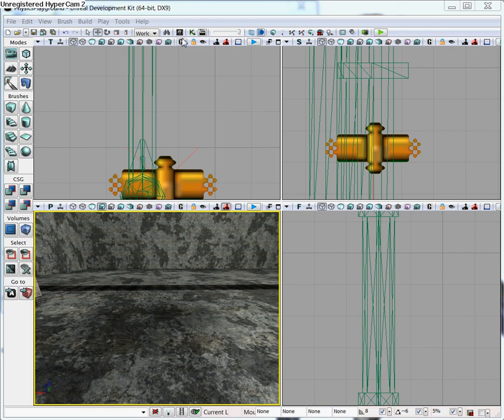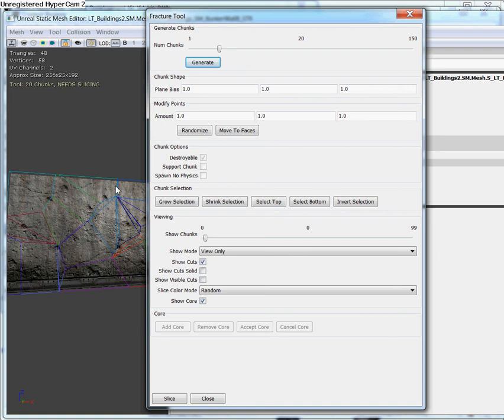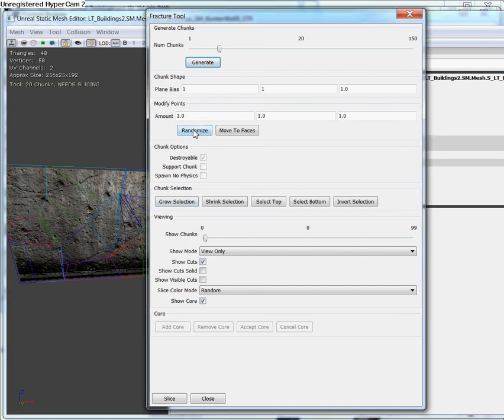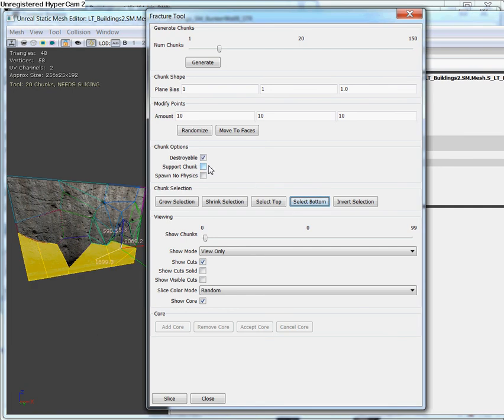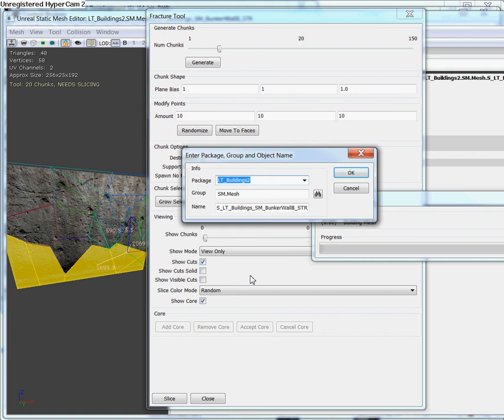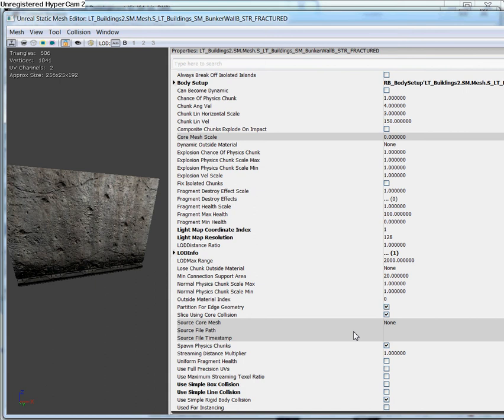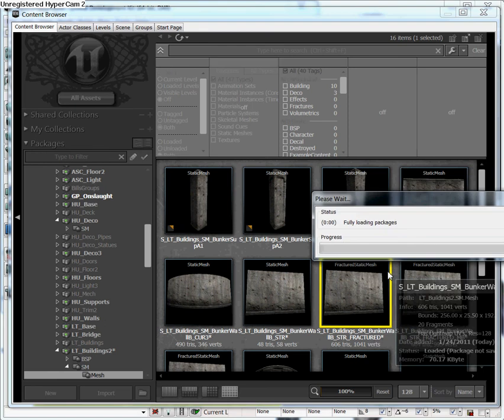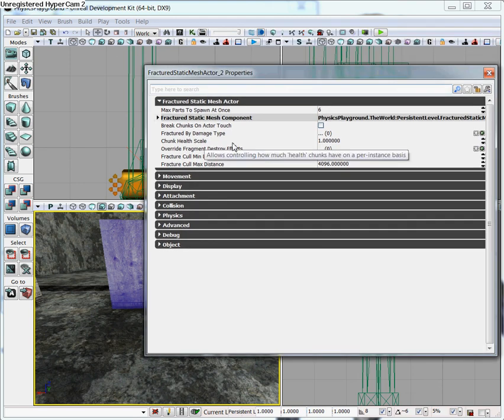Physics: Fracture Tool UDK (December 2010)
How to use the Fracture Tool in UDK (December 2010)